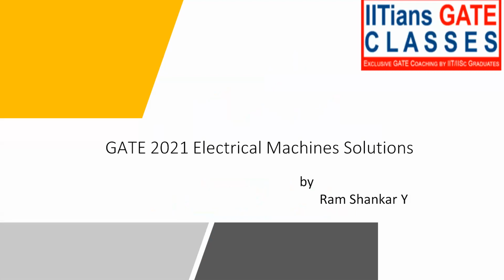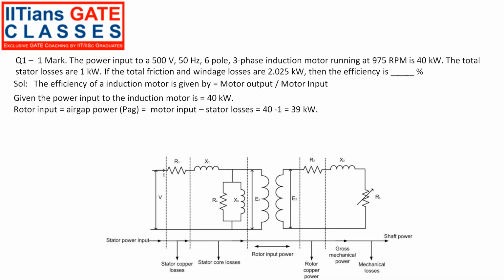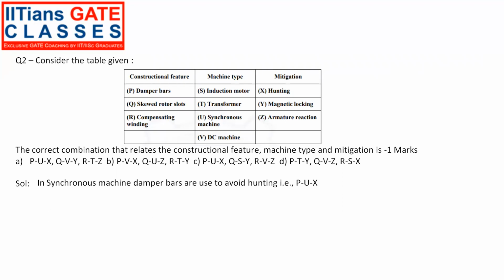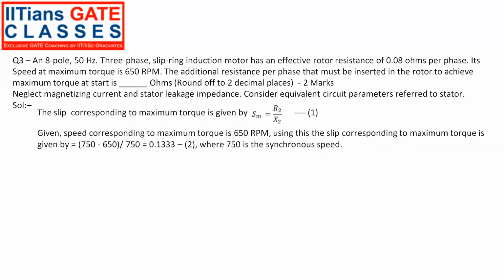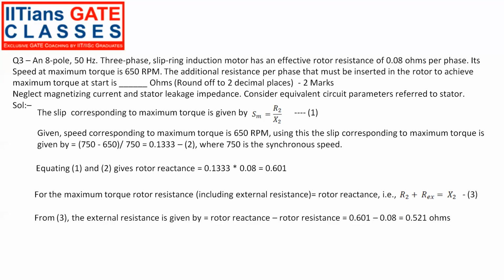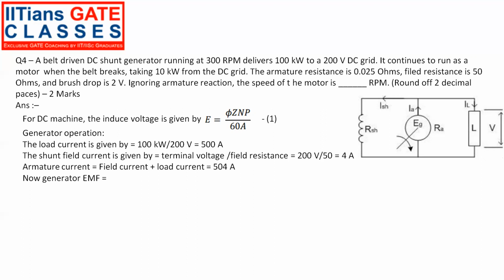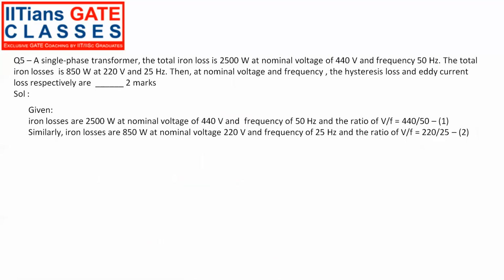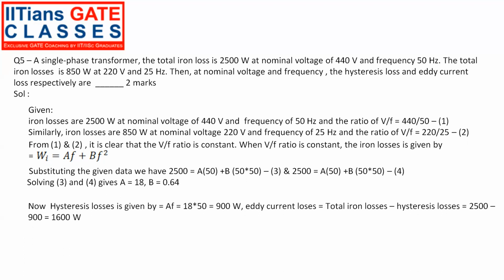Electrical Machine | GATE 2021 EE Paper Solution | GATE Electrical Engineering Question Paper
✅Salient Features
Regards,
Team IGC